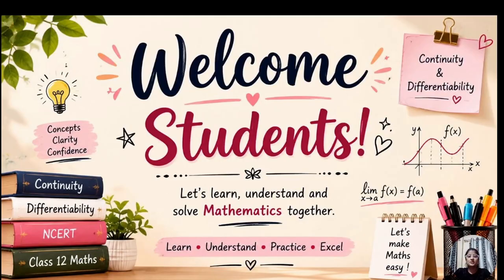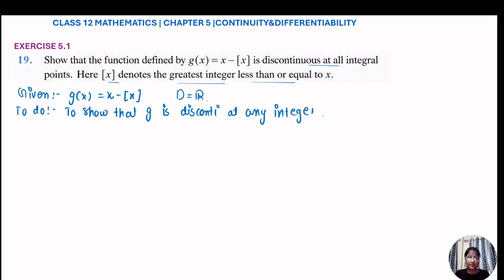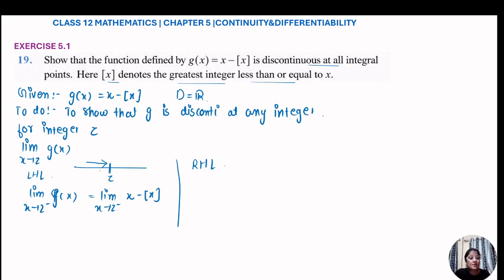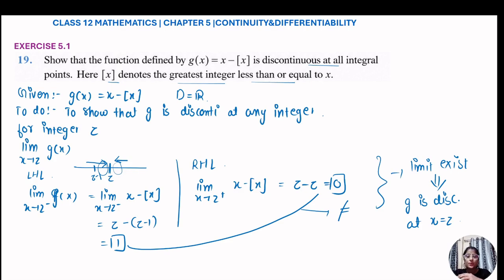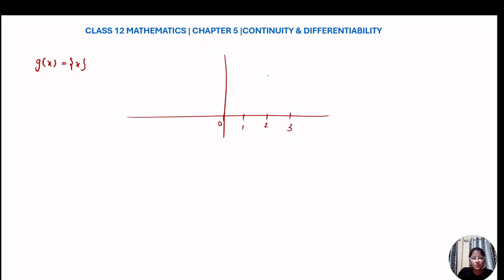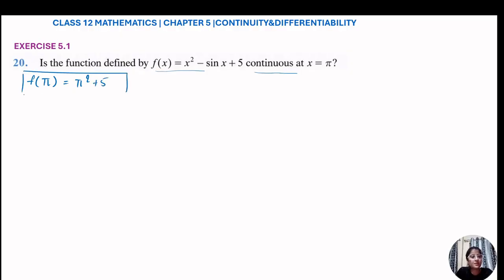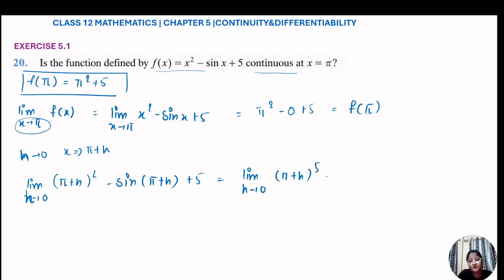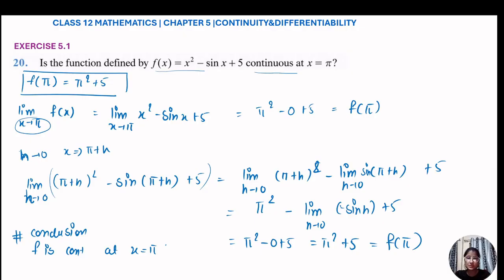Class 12 Maths | Chapter 5 | Ex 5.1 Q19, 20 | Continuity & Differentiability | Board Exam